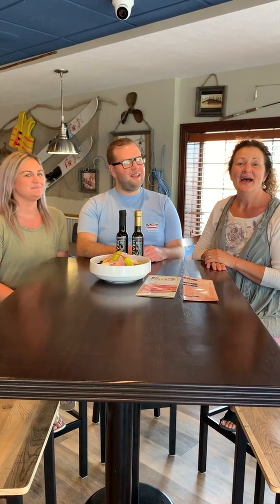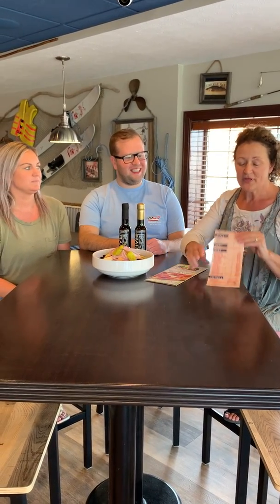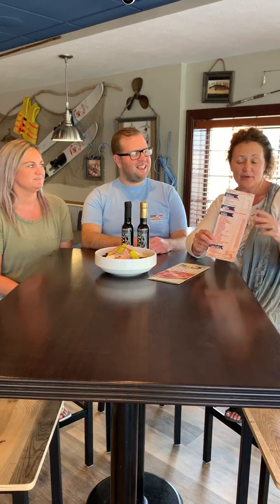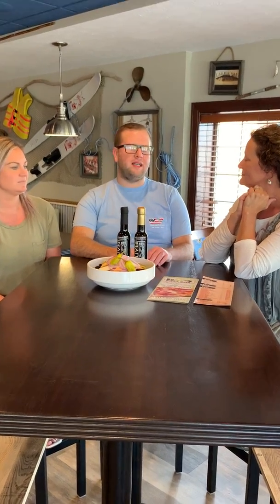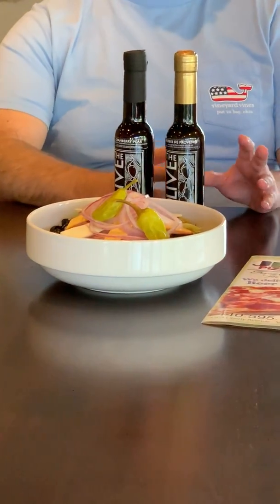Who's Using The Olive Scene? Jim's Pizza Box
We were pleasantly surprised to hear that Jim's Pizza Box puts our Olive Oil and Balsamic Vinegars on their tables for their customers to enjoy!